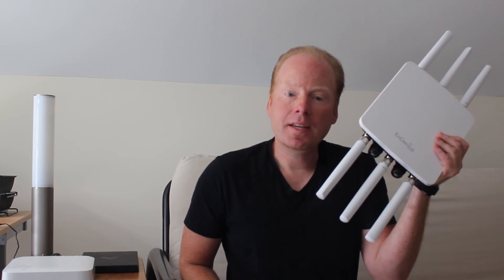engenius ENH1750EXT outdoor 802.11ac access point